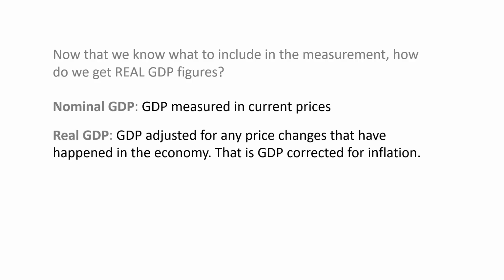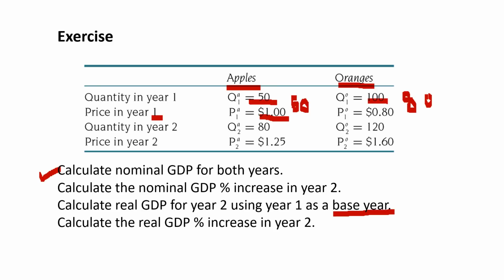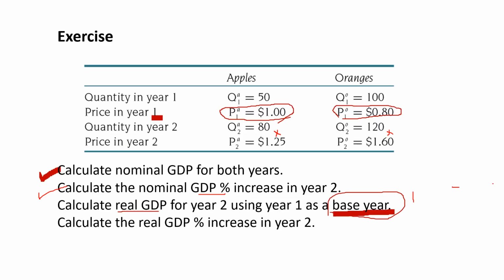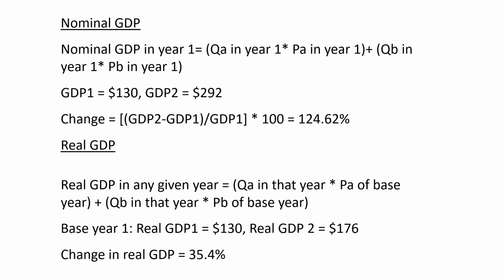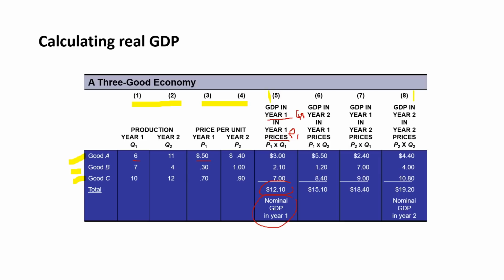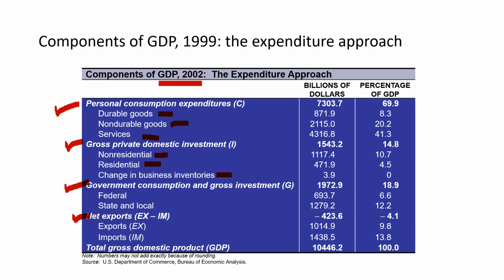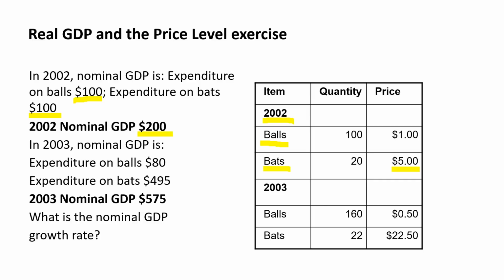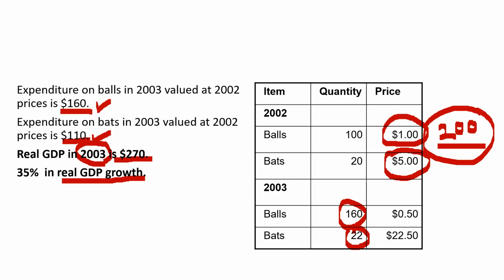Measuring National Output GDP Part 2 1